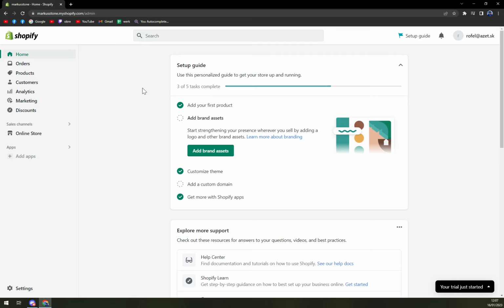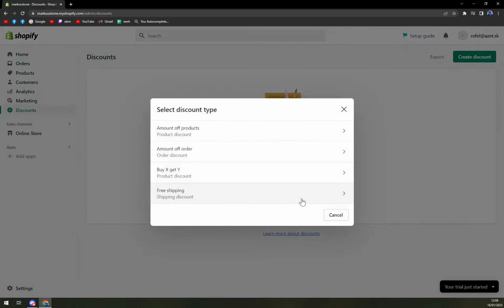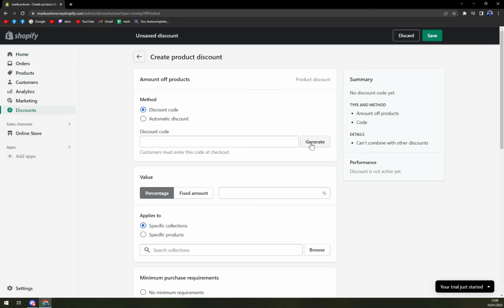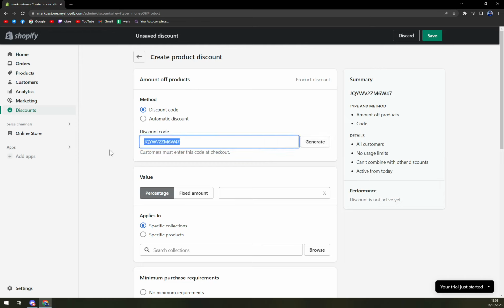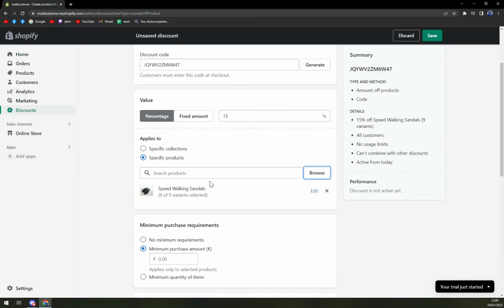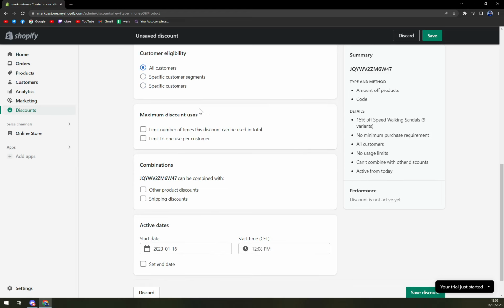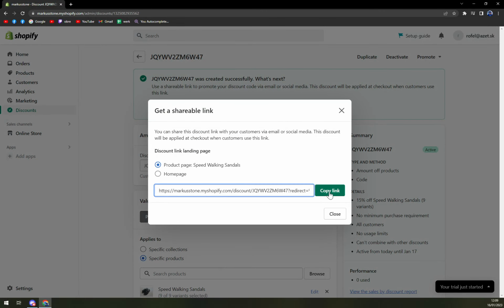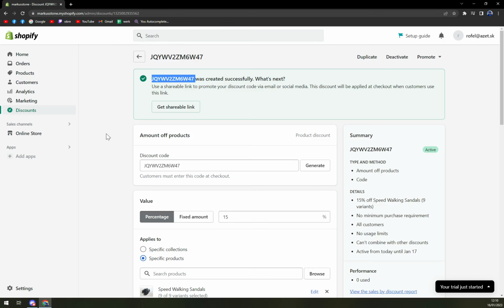How to Make a Discount Code on Shopify